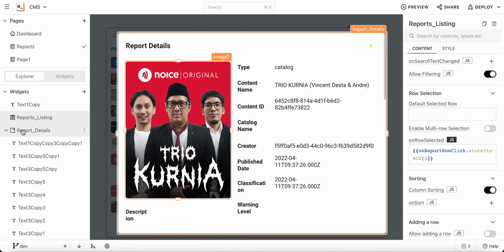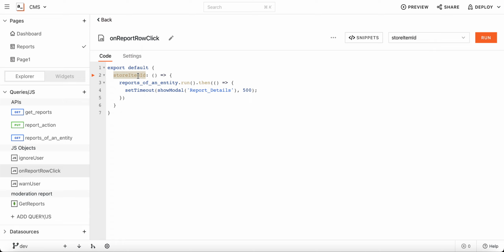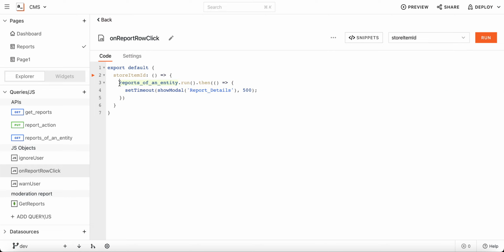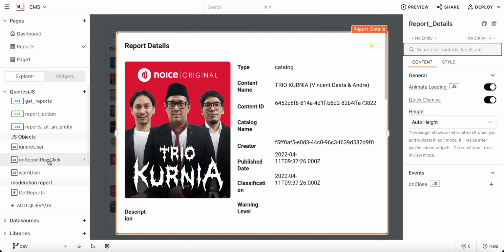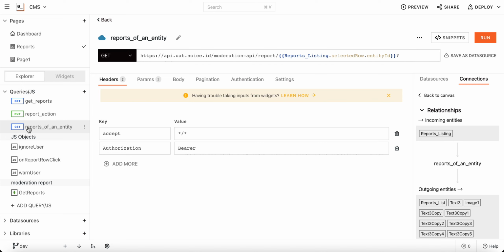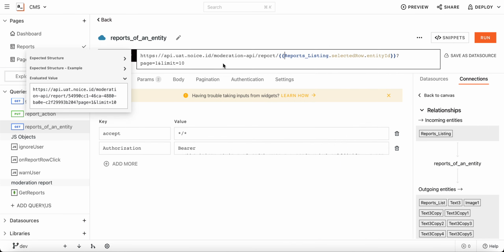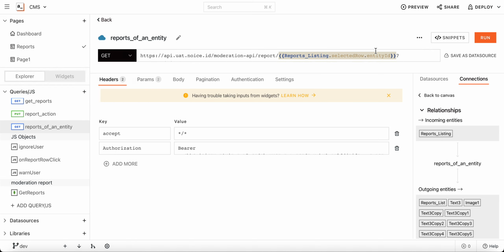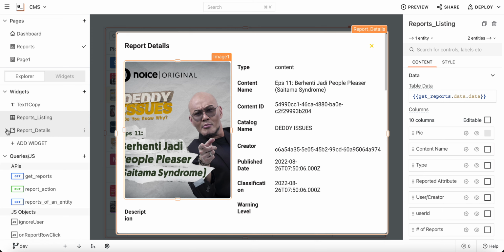How to Implement and open a Detail Screen using AppSmith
In this session we will learn to implement the details screen which will be going to open once user clicks on any item from a listing screen.